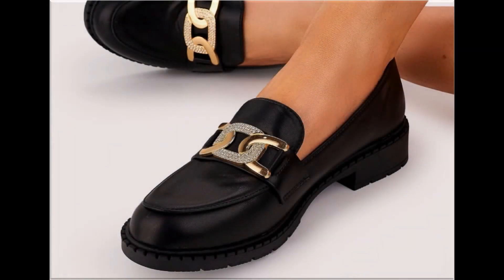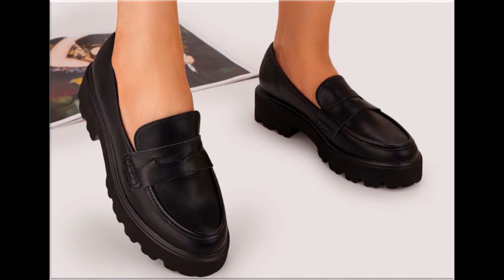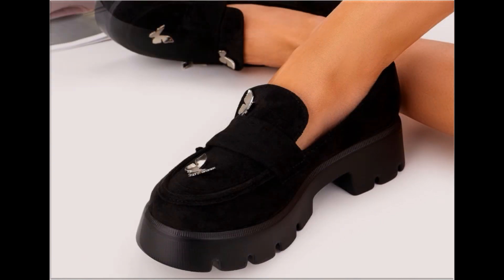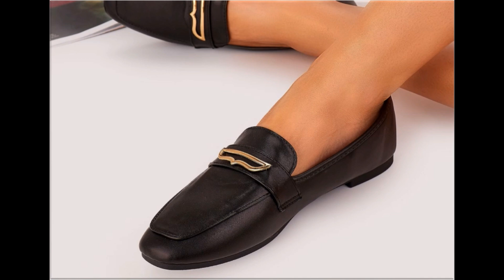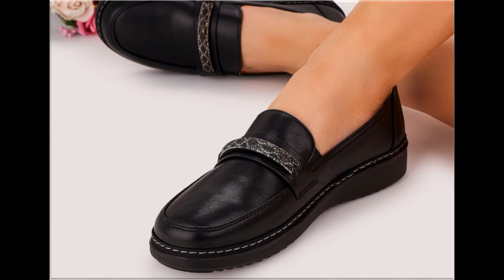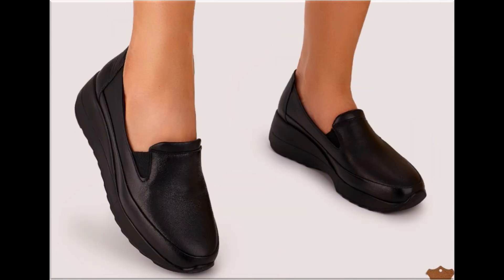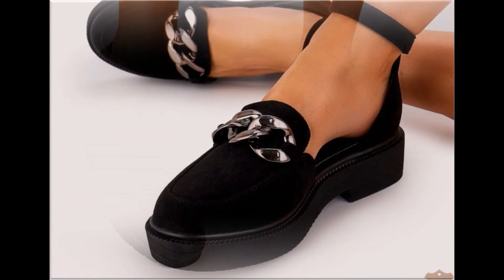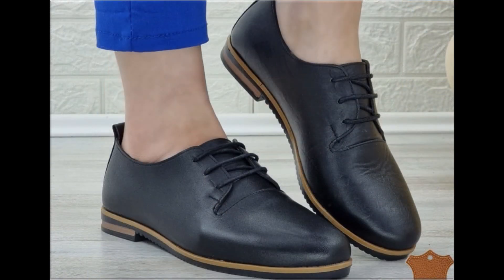2024 LATEST CASUAL WEAR LEATHER SHOES DESIGNS FOR WORK PLACE LATEST SLIP ON FOOTWEAR NEW COLLECTION